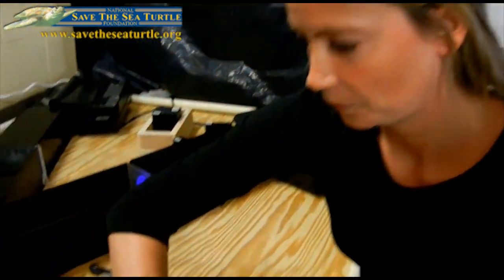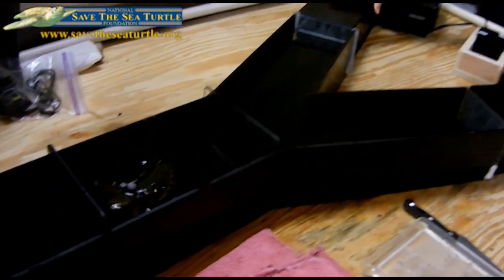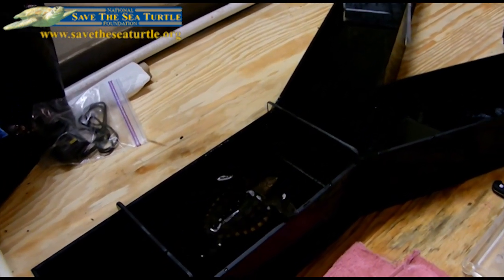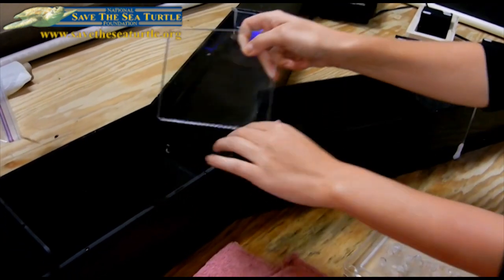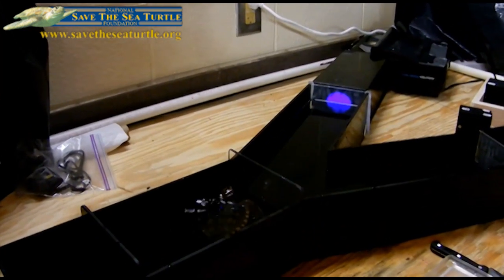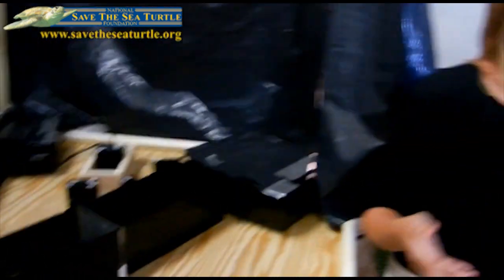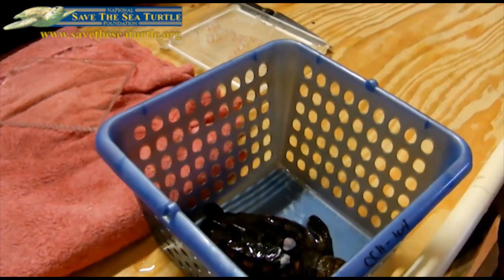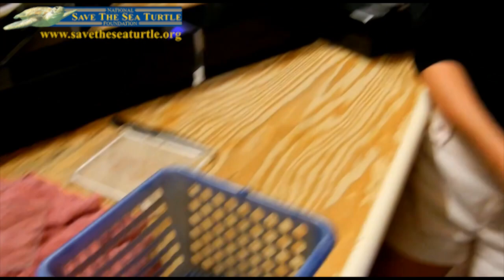Sea Turtles Have Color Vision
Prof. Mike Salmon, Department of Biology Sciences,
Florida Atlantic University

Morgan Young, a Masters degree student in Biology at Florida Atlantic University (Figure 1), won an Archie Carr Best Student Poster Award at the Annual Symposium on Sea Turtle Biology and Conservation, held this April in San Diego, California. Her research on marine turtle color vision was supported by The National Save the Sea Turtle Foundation. Her co-authors were Prof. Richard Forward (Duke University), and expert on vision and biological rhythms in marine animals, and her behavioral biologist advisor at FAU Prof. Mike Salmon.

We know that marine turtles have good eyesight and use it to hunt for food and to detect and avoid their predators. That leads to an obvious question; Do marine turtles see and use colors to identify objects, or is their visual world one of different shades of grey, like a black and white movie? And, how do you get the turtles to answer these questions?

Morgan used a two-stage process to obtain the answers. The first state, done with hatchlings, took advantage of an innate response used by the turtles to locate the sea from the nest; they crawl toward a brighter area using a response known as a phototaxis. Morgan used hundreds of hatchlings to determine the dimmest blue, green and yellow lights that attracted the hatchlings to each color. That enabled her to determine with certainty that the turtles could see each light, but not whether they saw each light as a color or as a shade of grey.

The second state required training older turtles to swim toward one of a pair of colored lights, both brighter that the ones used to induce a hatchling phototaxis. (Figure 2). To complete this phase, she had to train the turtles to associate one color with food reward (a piece of raw shrimp) and ignore the other (unrewarded) color. Over several weeks, she managed to train one turtle to distinguish between a blue and green, a second between a green and yellow, and a third turtle between a yellow and blue light. But that result still left unresolved how the turtles made the discrimination. Was it by seeing a spectrum of different colors or by seeing a spectrum of brightness on a white through grey to black scale?

In the final set of experiments, Morgan ran many trials with each trained turtle while varying the brightness of the pairs of colored lights relative to one another during each trial.

If the turtles always swam toward the brighter (or dimmer) light, regardless of its color, then the turtles were color-blind. However, if the turtles always swam toward the same colored light, regardless of its brightness, then the turtles had color vision. All three turtles consistently chose the right color no matter what its brightness, a convincing demonstration of color vision! Well done, Morgan!